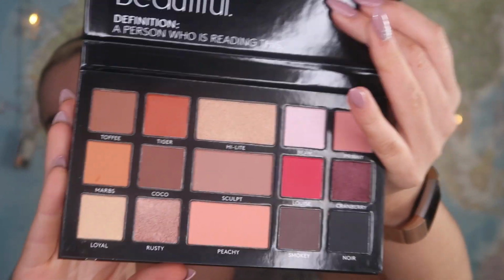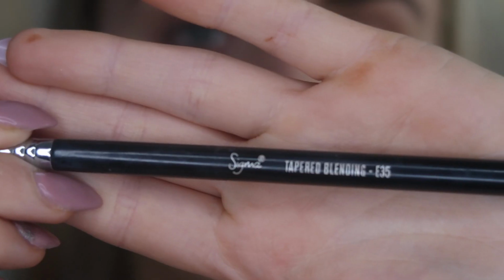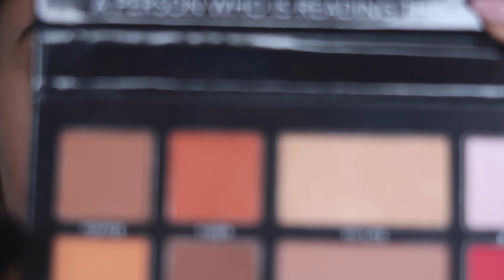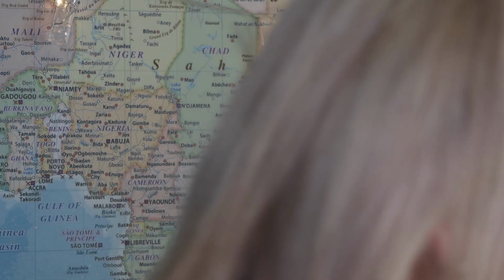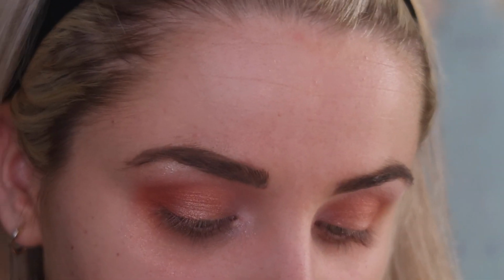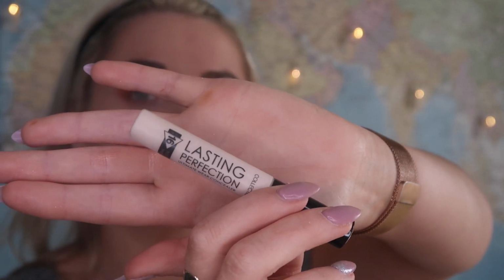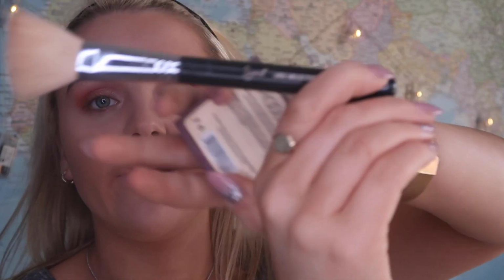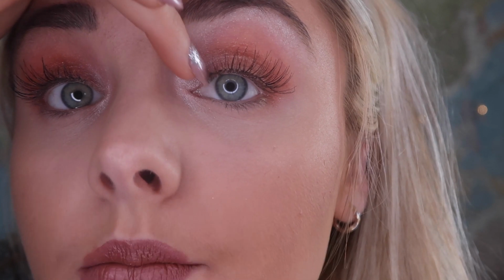GET READY WITH ME | FIRST TIME TRYING THE BPERFECT LMD MASTER PALETTE